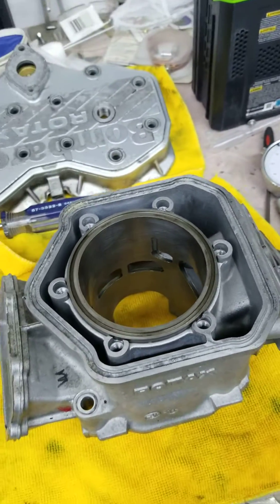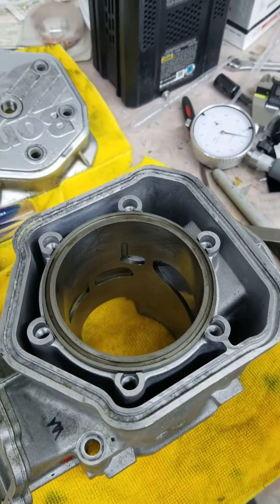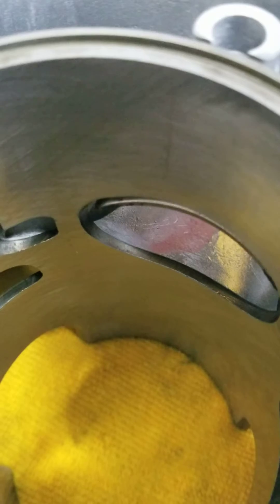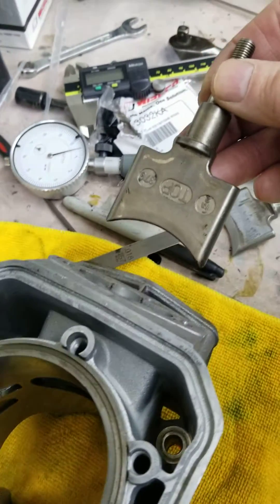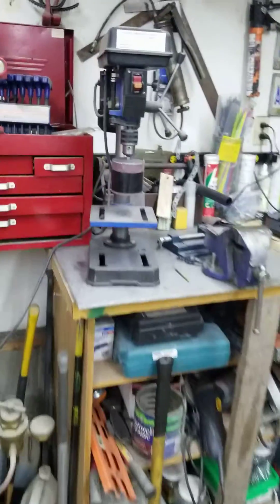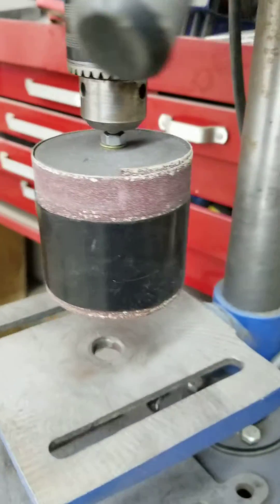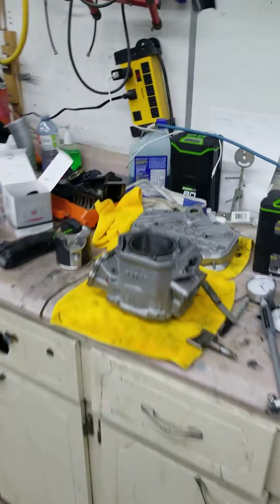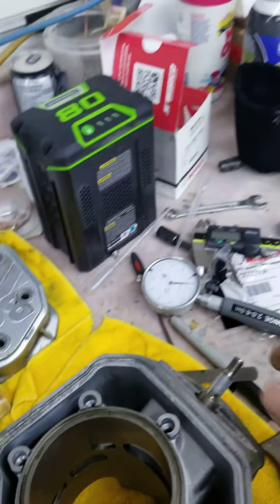Rave Valve service and Trimming (Caution) you need to know this when rebuilding a rotax engine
how to rebuild a rotax engine ?  be very aware of your rave valves and the clearance into the cylinder if your cylinders have been bored out to a larger size.